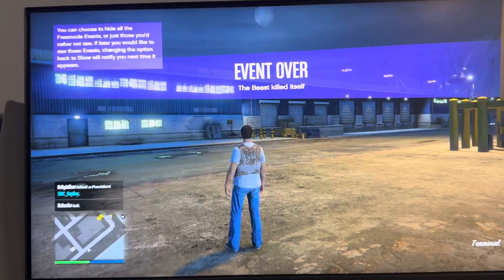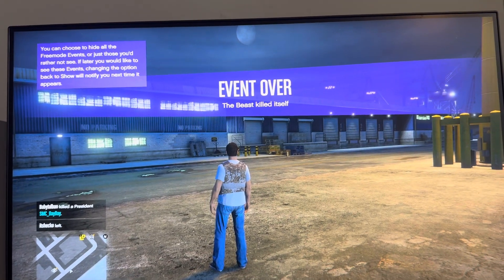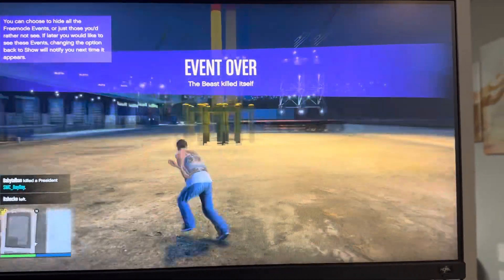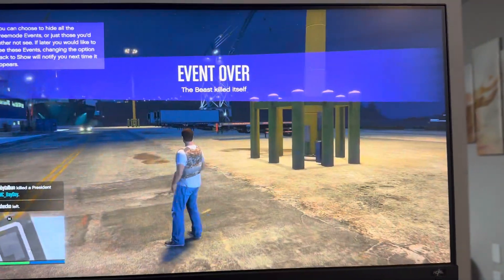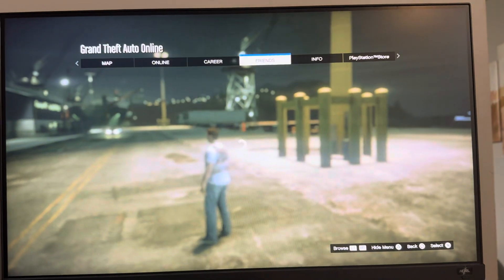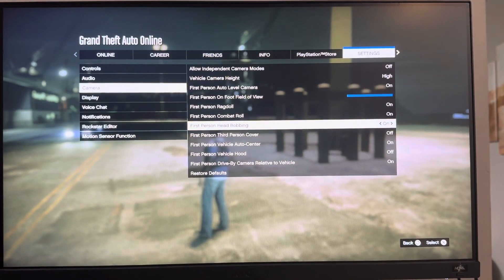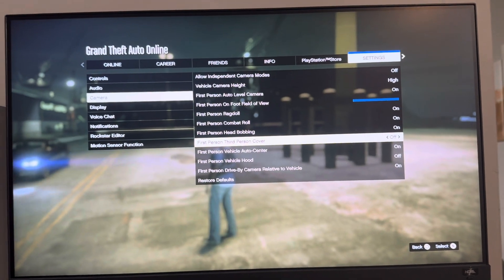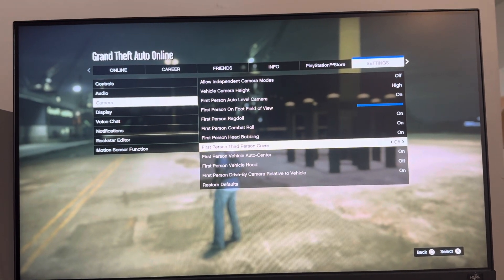GTA 5 Online: How to Turn On/Off First Person Third Person Cover Tutorial! (Easy Method)